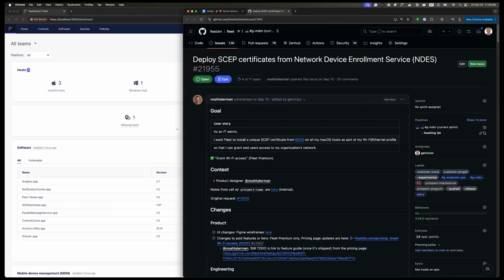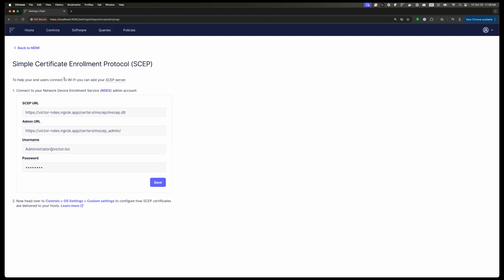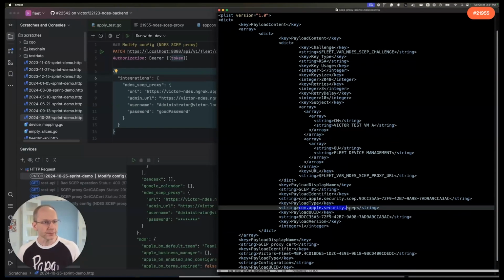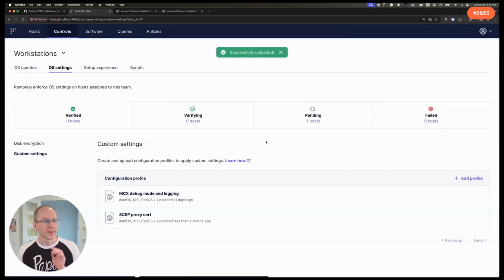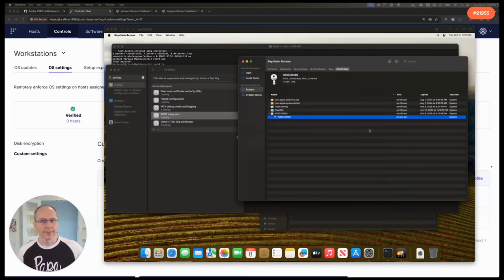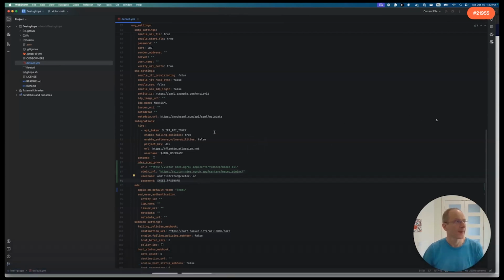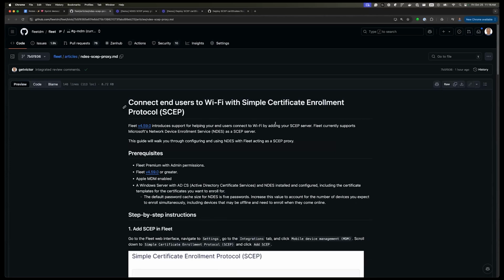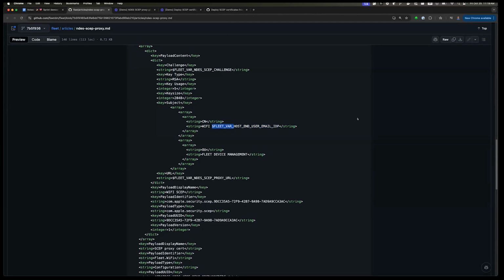Automatically connect end users to Wi-Fi during fresh Mac boot - Fleet 4.59.0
As a part of the Fleet 4.59.0 release, we added the ability to install an SCEP certificate from NDES on all macOS hosts as part of the Wi-Fi/Ethernet configuration profile. This ensures seamless and secure network access for end users.

As an IT admin,
I want Fleet to install a unique SCEP certificate from NDES on all my macOS hosts as part of my Wi-Fi/Ethernet profile
so that I can grant end users access to my organization’s network.